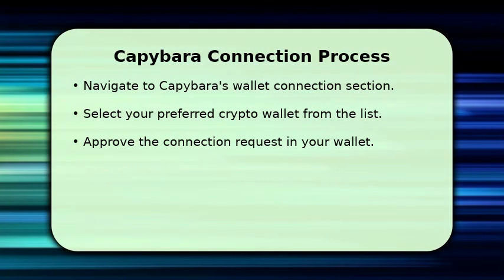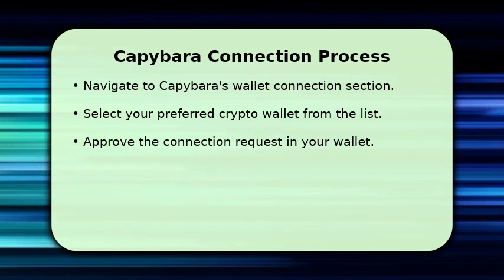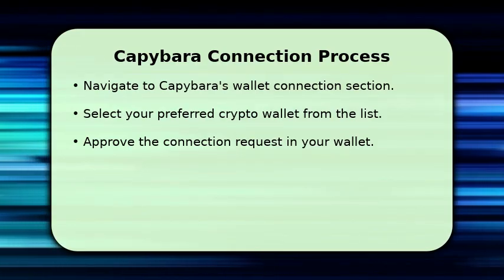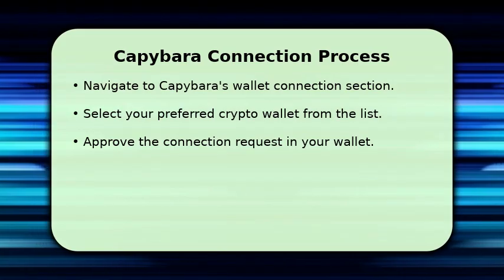How to Connect Crypto Wallet in Capybara (Full Guide)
▸ In this comprehensive guide, we'll walk you through the step-by-step process of connecting a crypto wallet to your Capybara account. Whether you're a seasoned trader or just starting out, understanding how to integrate your wallet with Capybara is crucial for seamless transactions and maximum security. Our tutorial covers everything from setting up your wallet to configuring it within the Capybara platform.

capybara crypto wallet connection, how to connect crypto wallet in capybara, capybara wallet setup guide, crypto trading with capybara, wallet integration in capybara, capybara account setup for crypto, connecting cryptocurrency wallets in capybara, capybara wallet configuration tutorial, crypto exchange with capybara, capybara wallet management